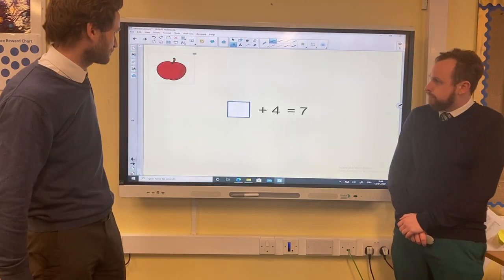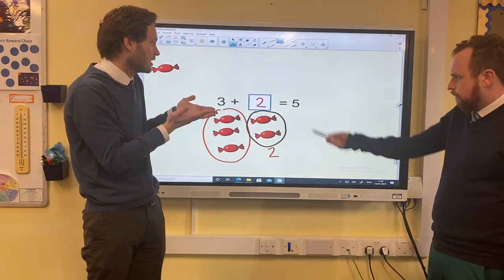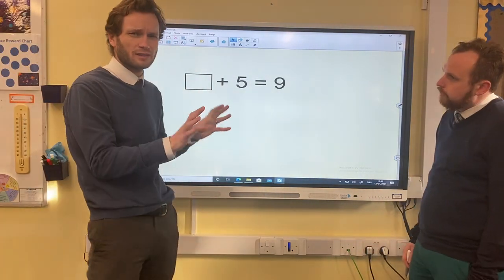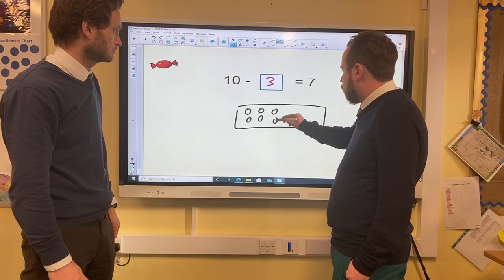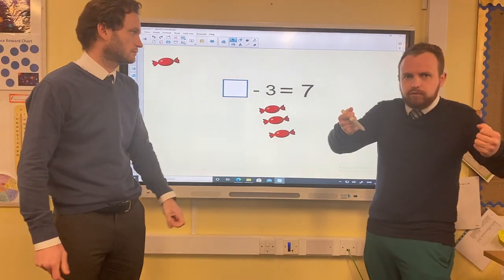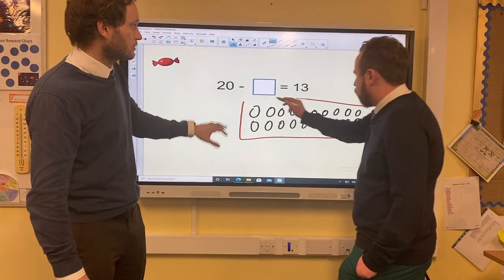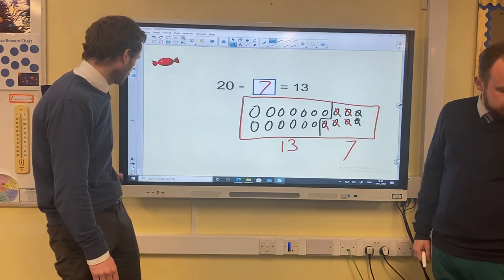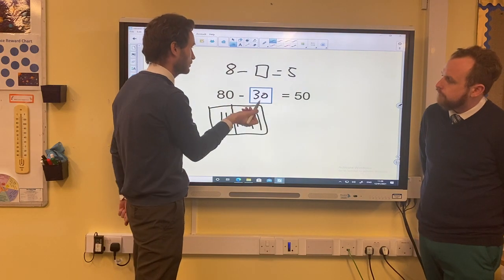Y2 Maths W3 Tuesday